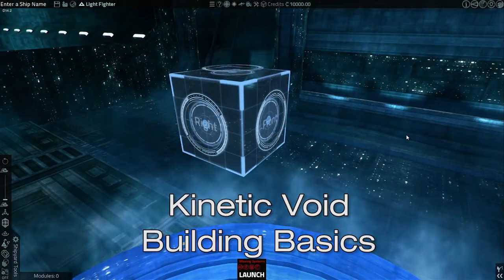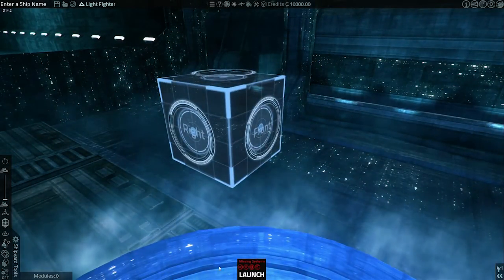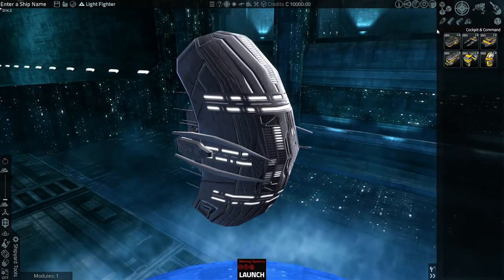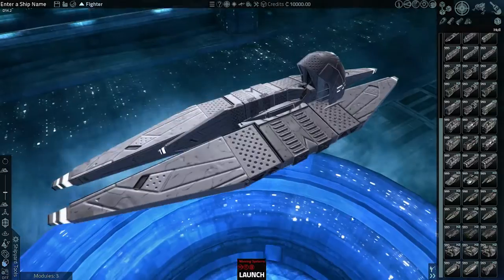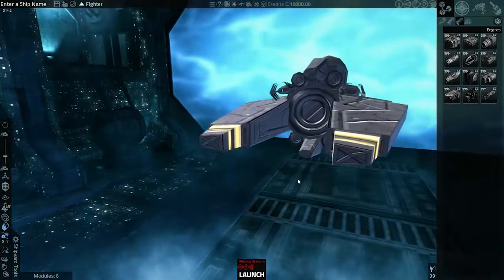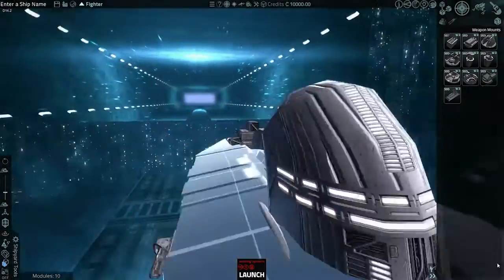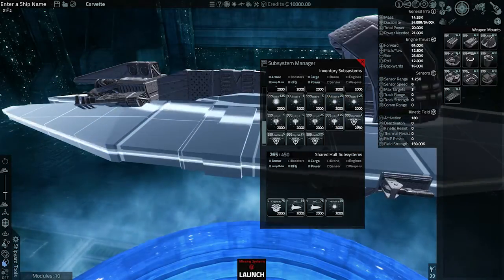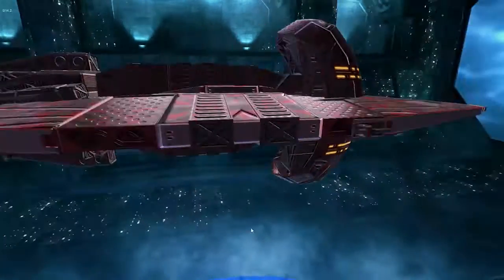Kinetic Void - Building Basics Tutorial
After viewing some of the most common questions asked about Kinetic Void I decided to make a video discussing and demonstrating the basics of building ships in the shipbuilder. In the process I created one of the ugliest looking ships I've ever made.

You can get Kinetic Void here;

or from the official website;